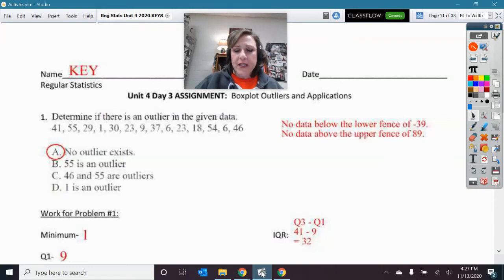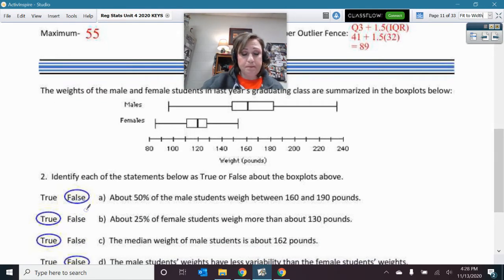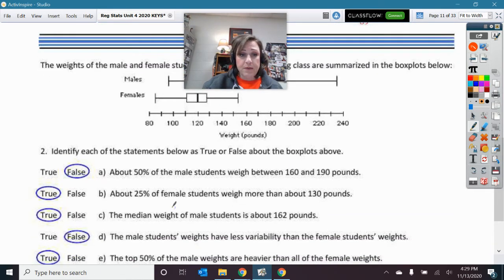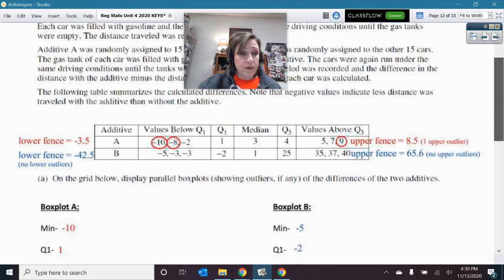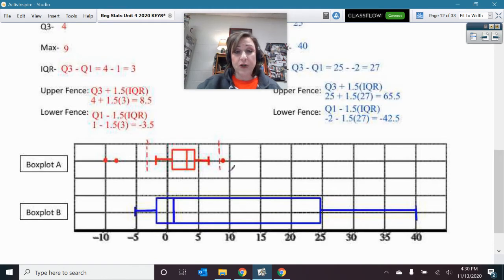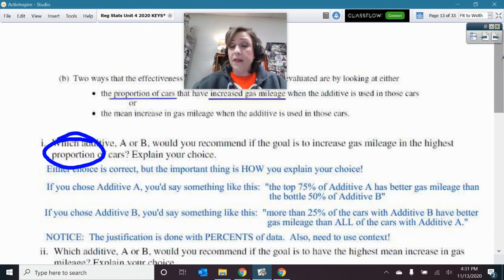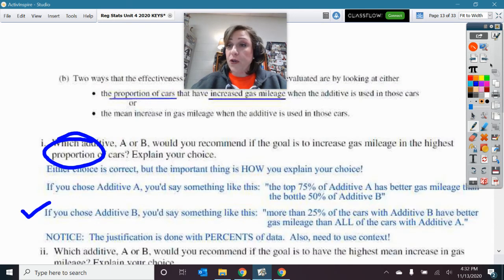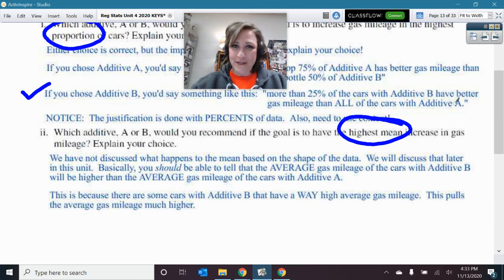Going over Boxplot outliers and Applications Assignment KEY VIDEO